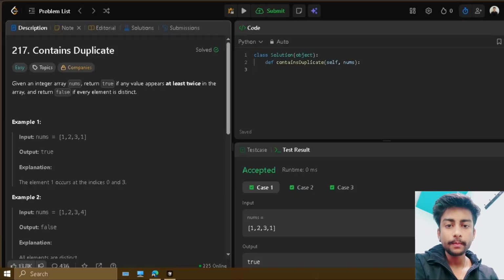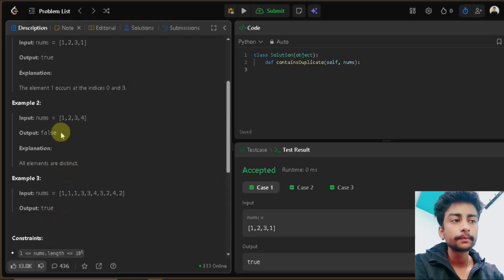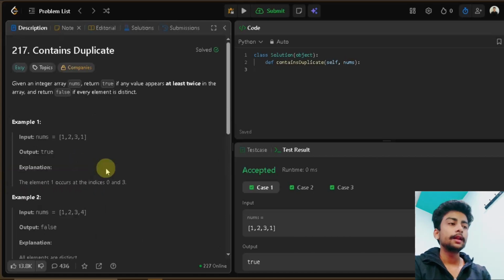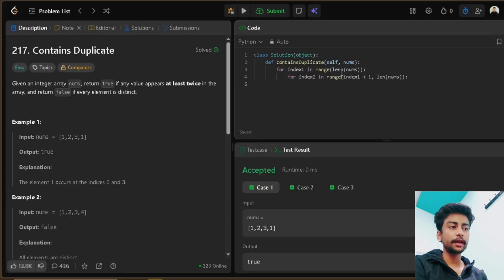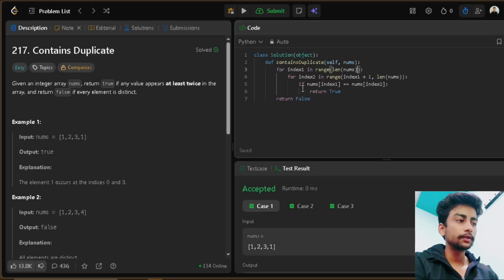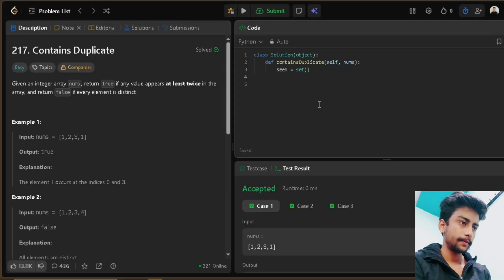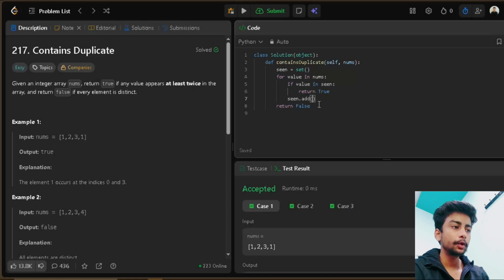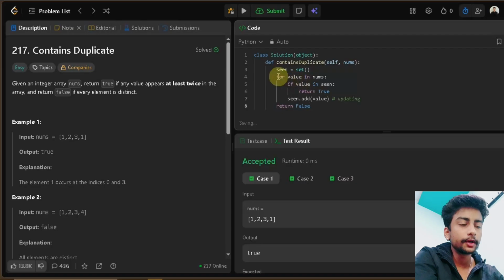Contains Duplicate | Blind 75 | LeetCode #217 | Optimized Hashing Solution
The journey of 75 problems continues with a dive into sets! 🚀

In this video, I break down "Contains Duplicate" (LeetCode #217), a fundamental problem in the Blind 75 list. I’ll show you why a HashSet is the secret to moving from a slow nested loop to a lightning-fast O(n) solution that top-tier companies look for.

🔹 Problem: Contains Duplicate (LeetCode #217)
🔹 Pattern: Arrays + Hashing
🔹 Difficulty: Easy

What you’ll learn:
• Brute Force vs. Hash Set approach
• Why sets are perfect for uniqueness checks